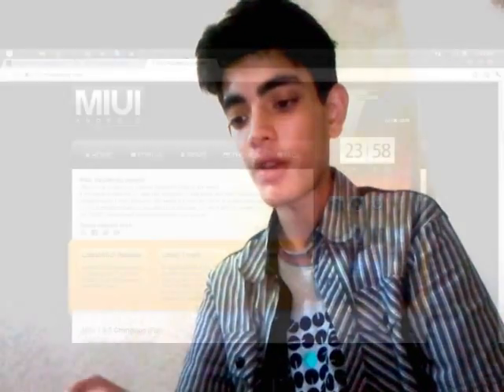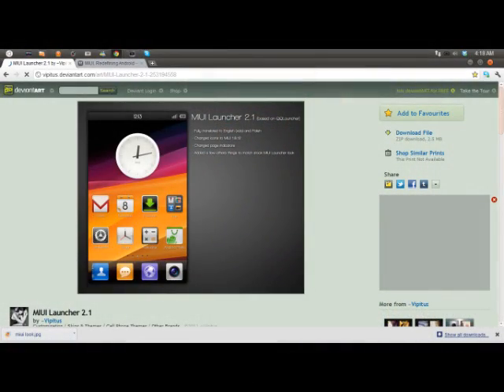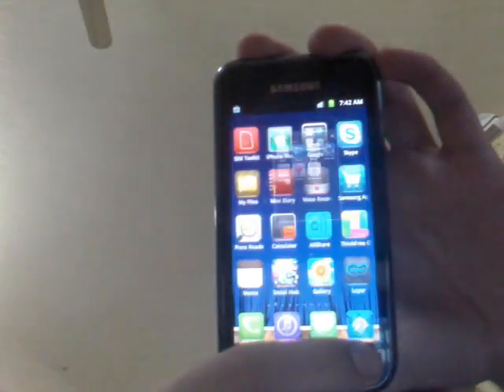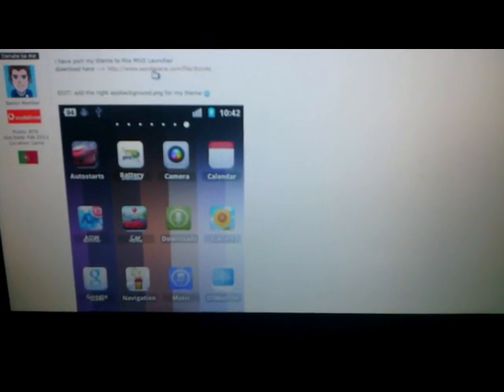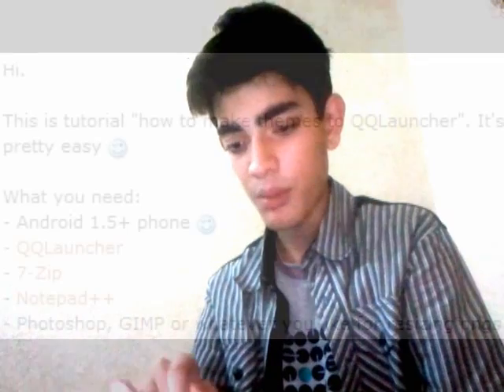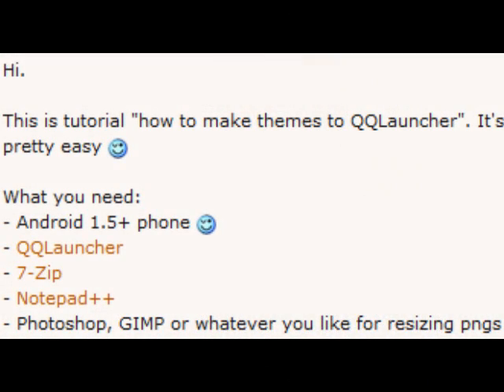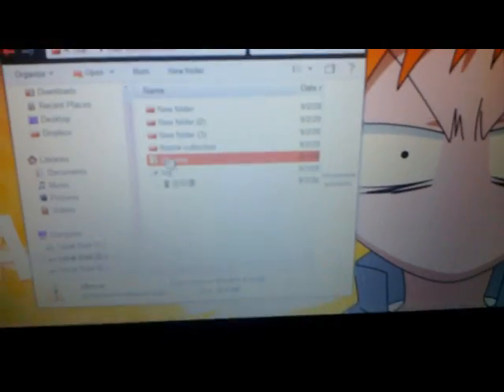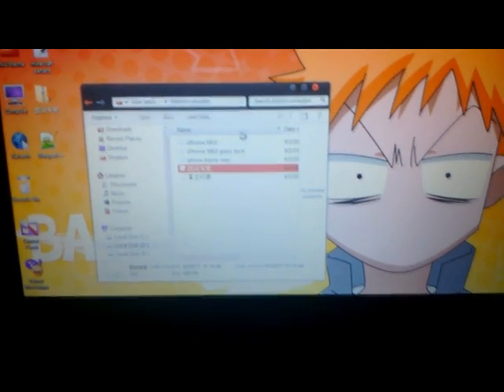MIUI Launcher for non rooted android phones! (tutorial)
MIUI clock in market
was in a hurry. thats why i was talking fast.